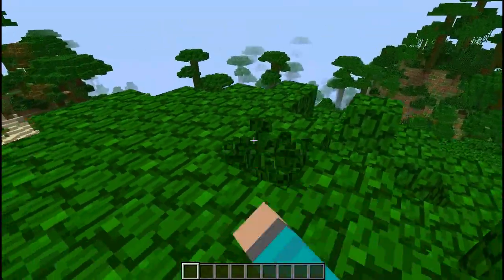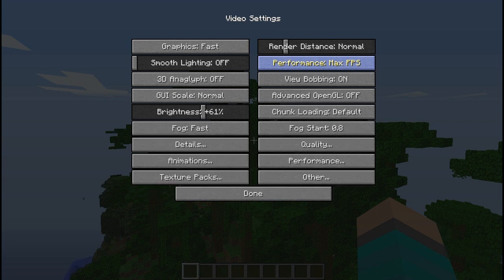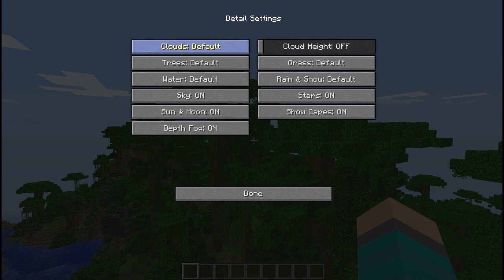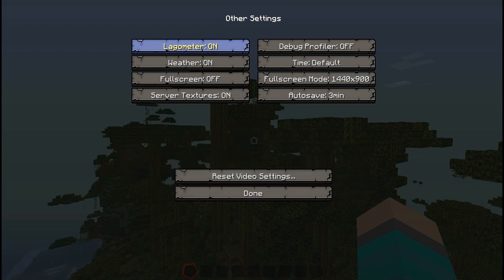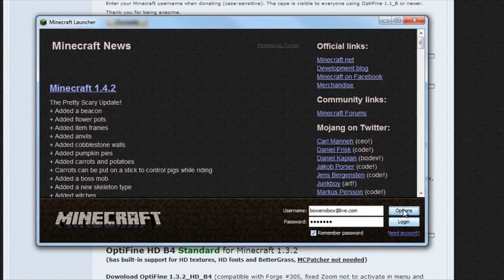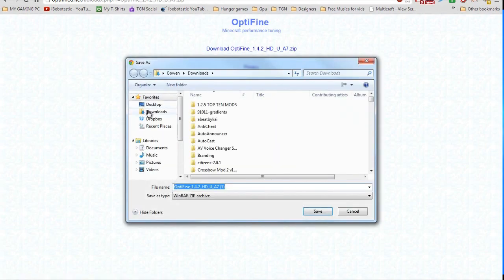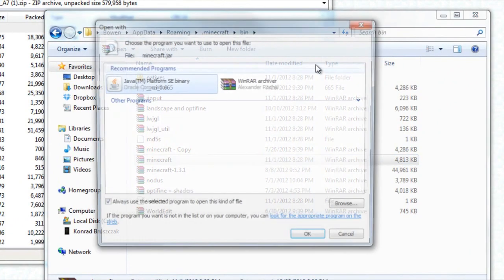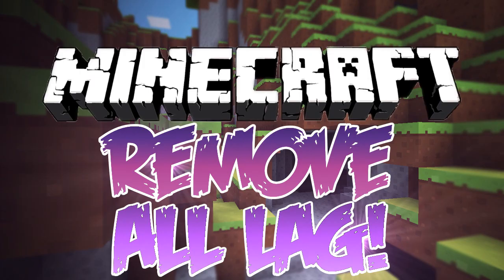Optifine! Make your Minecraft Run 3x Faster! How to use and Install 1.4.7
I teach you how to make your Minecraft run way faster!

GO CHECK OUT GIZMOSERVERS FOR SOME OF THE BEST MINECRAFT SERVERS ON THE NET!